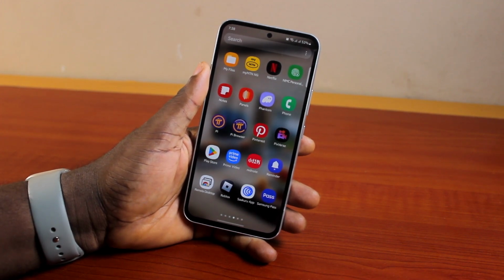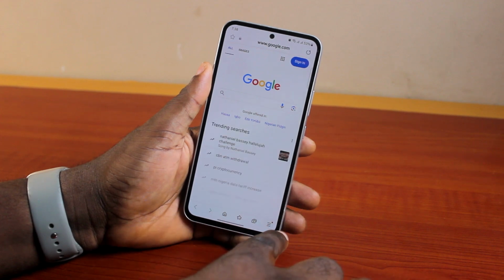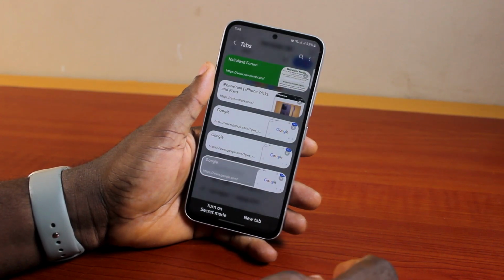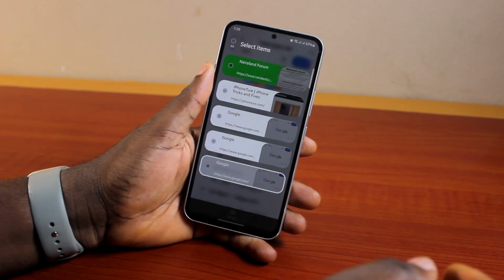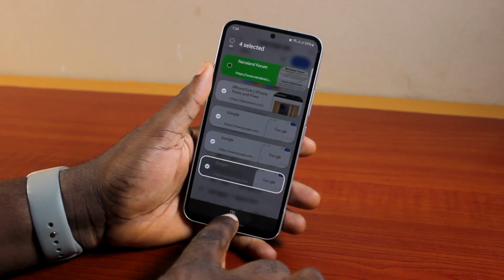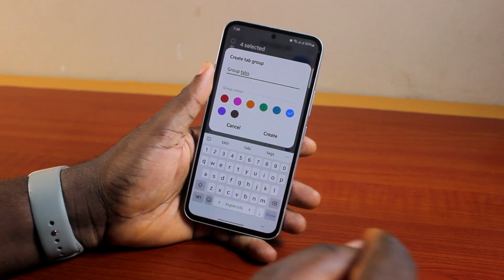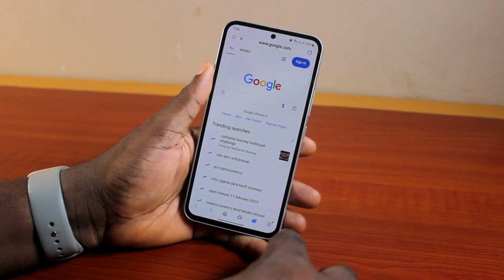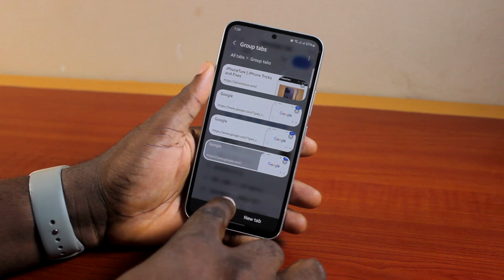How to Create Group Tabs on Samsung Internet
This tutorial will guide you through how to create group tabs on your Samsung internet browser.

Cheap iPhone
Cheap Samsung Phone
Cheap Apple Watch
Cheap Digital Camera
Cheap YouTube Microphone
Cheap MicroSD Card